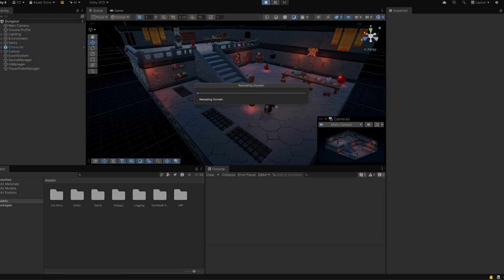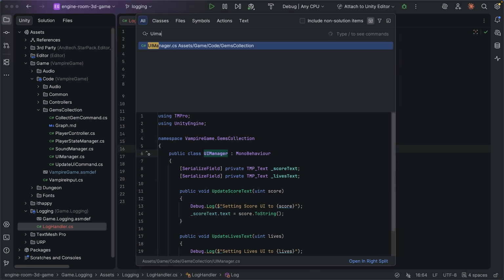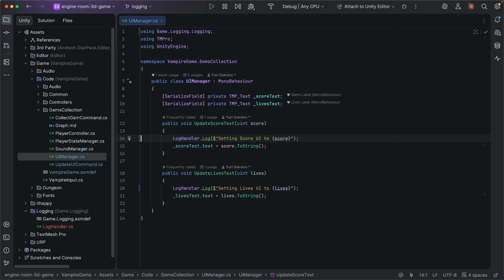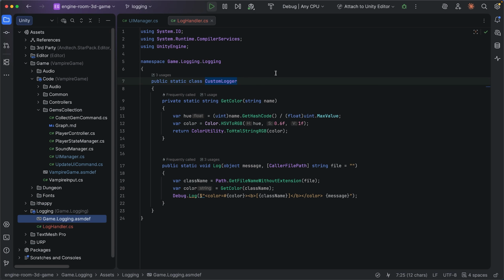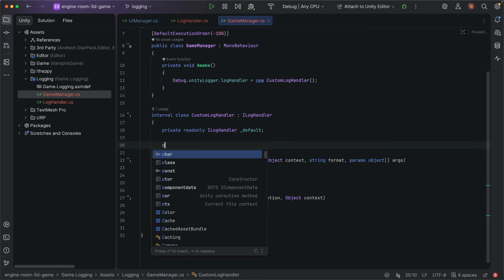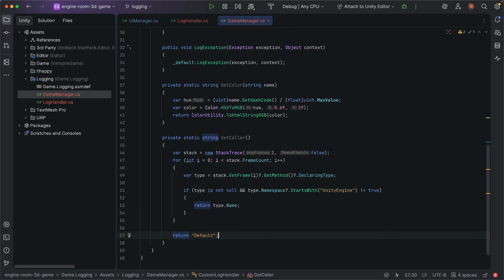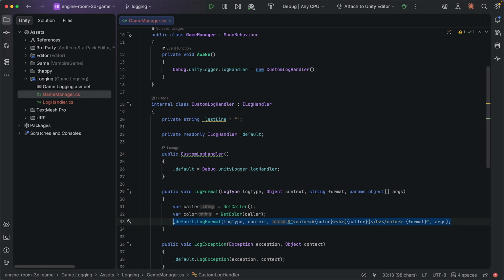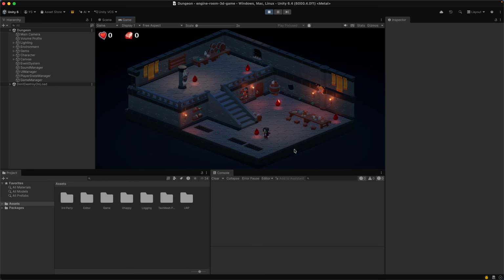You're Using Debug.Log Wrong in Unity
Unity quietly exposes its entire logging pipeline, and once you find it, Debug.Log starts feeling pretty primitive. In this Unity workshop I walk through the C# attributes and APIs that let you tag logs by class, fix the broken double-click navigation, override Unity's logger entirely, and turn logging off when you ship.

There's also one undocumented Unity behavior in here that I genuinely stumbled onto by accident.